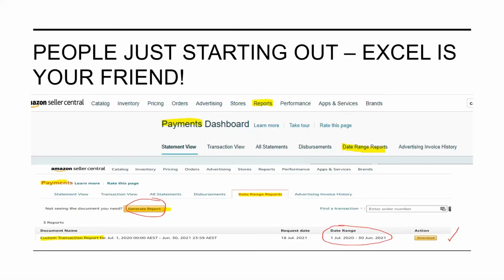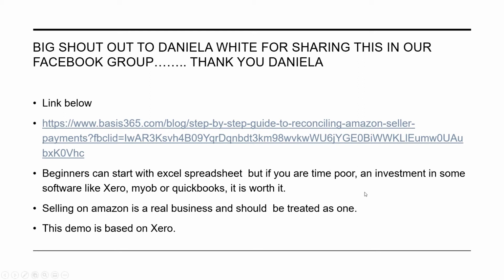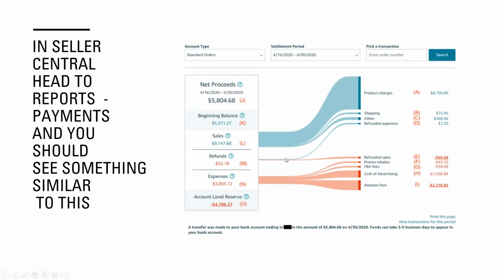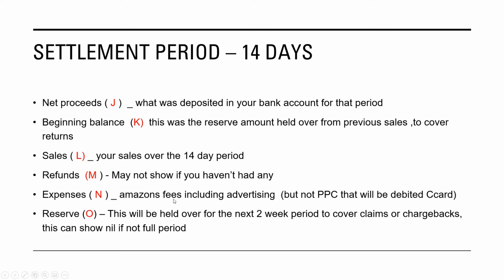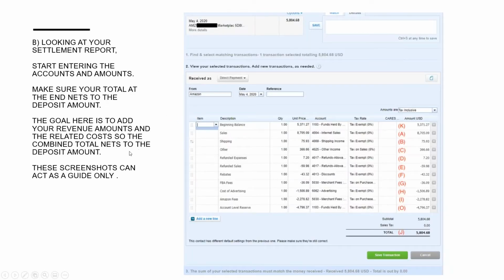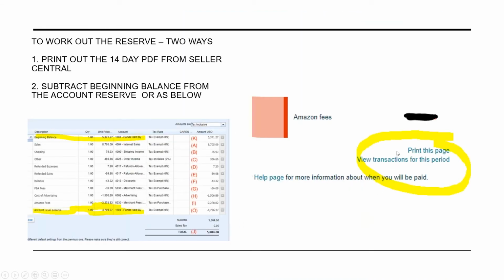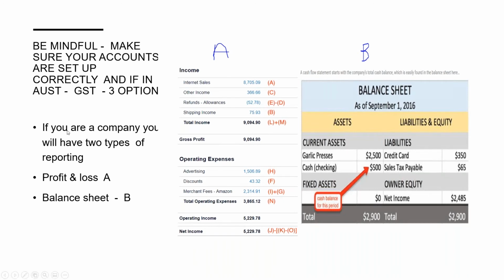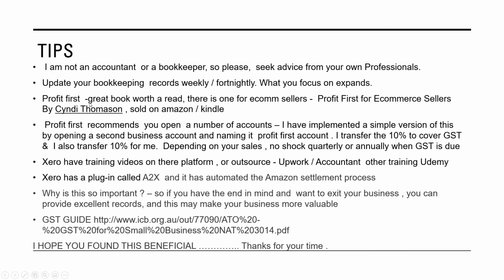How to Quickly & Easily Reconcile Amazon Payments